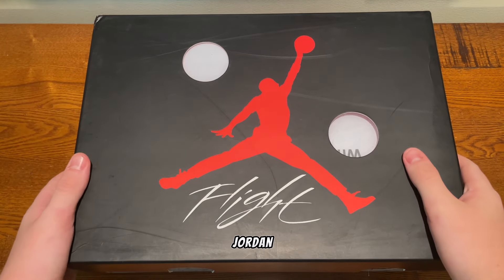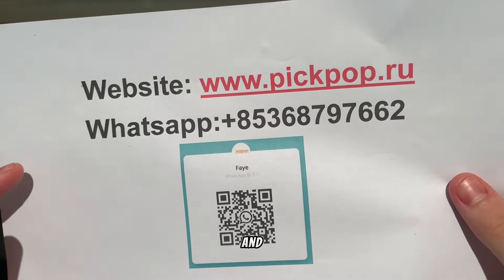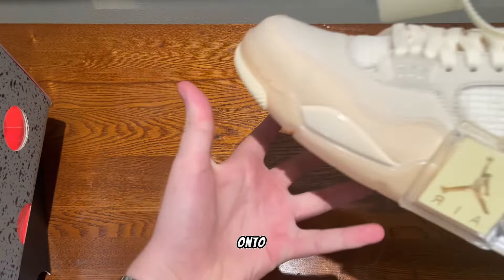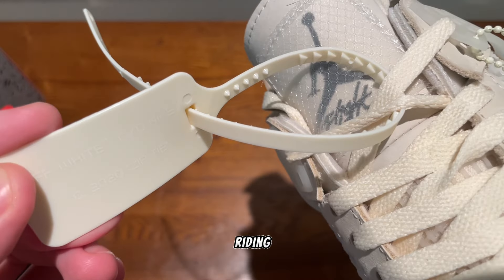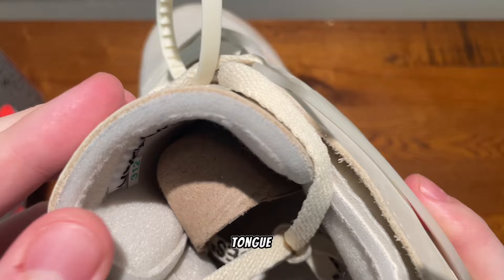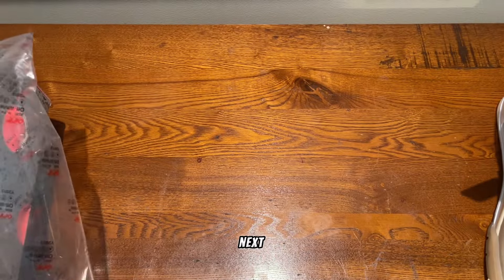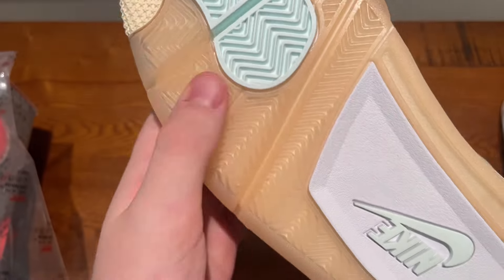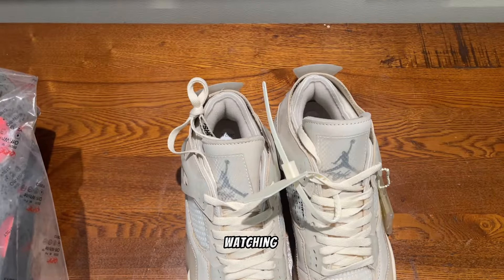Air Jordan 4 “Off-White Sail” | Unboxing and Review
Code “Tolo ” for $15 off